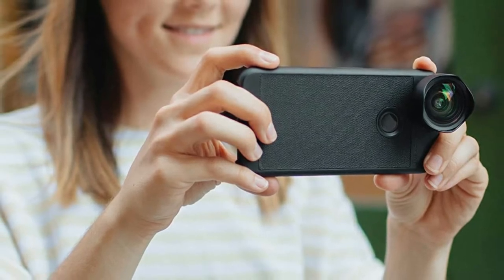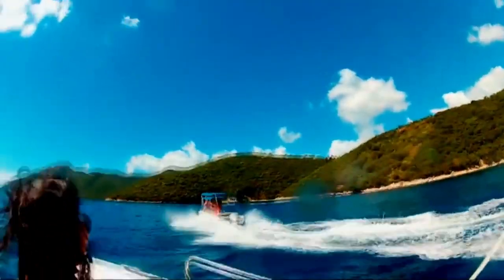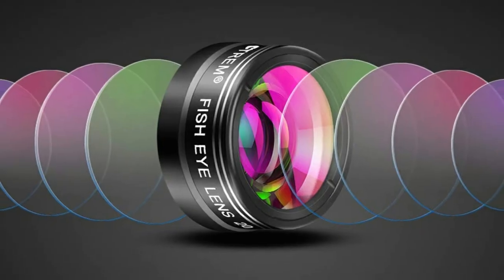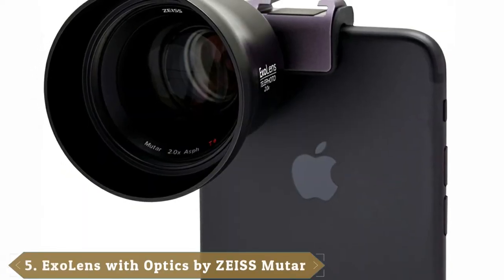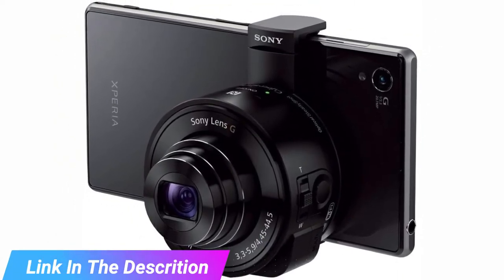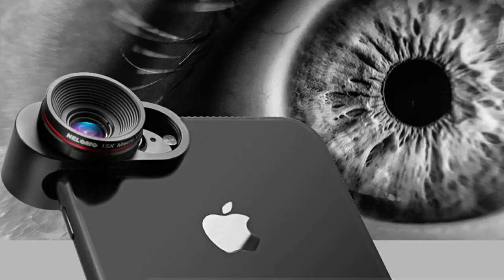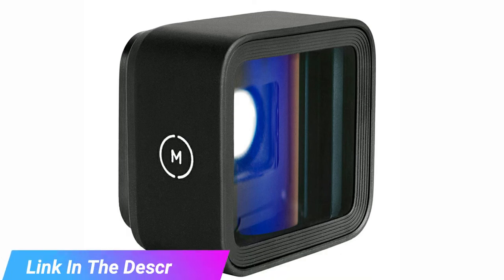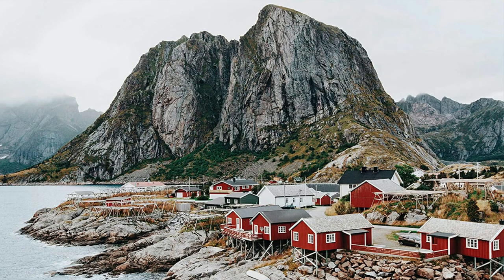Most Popular Smartphone Lenses This Year!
Links Get From Here:

1 . SHUTTERMOON UPGRADED Phone Camera Lens Kit
2 . xenvo iPhone Camera Lens pro
3 . MACTREM Phone Camera Lens Phone Lens
4 . olloclip Multi-Device Clip with 2-in-1 Lens
5 . ExoLens with Optics by ZEISS Mutar
6 . Sony DSC-QX10/B Smartphone Attachable 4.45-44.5mm Lens-Style Camera
7 . NELOMO Universal Professional HD Camera Lens
8 . Moment - New Tele 58mm Lens
9 . Moment Anamorphic Lens
10 . Moment Wide Lens